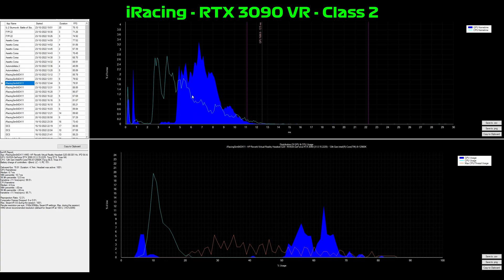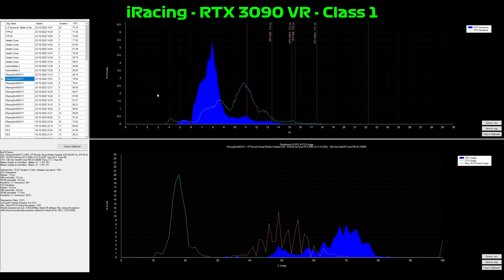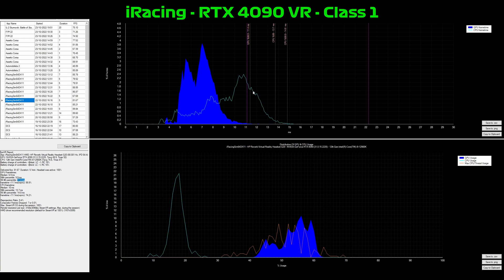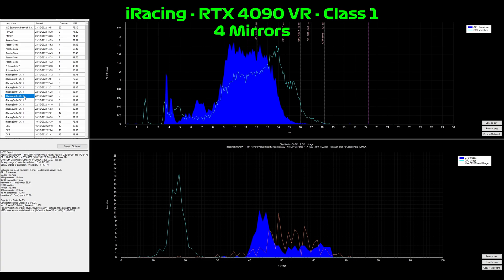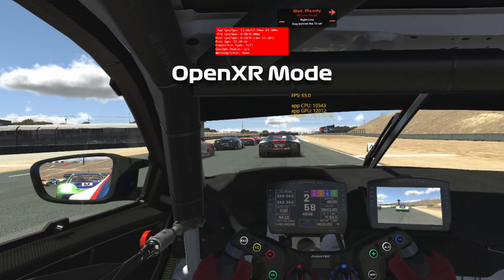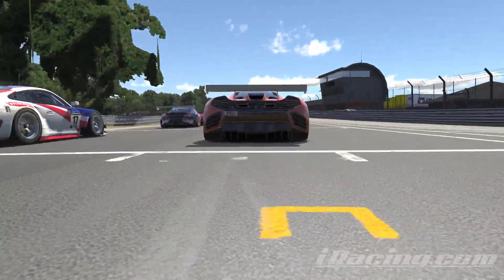RTX 4090 - iRacing VR Benchmark - WORTH IT?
Asus TUF 4090 OC and Intel 12900k 32GB DDR5 Windows 10. Performance testing the HP Reverb G2 set to 3164 x 3092 @90Hz testing iRacing in VR.

0:00 Intro
0:51 Class 3 - 3090 v 4090
1:56 Class 2 - 3090 v 4090
3:09 Class 1 - 3090 v 4090
4:22 Class 1 (Custom Mirrors) - 3090 v 4090
5:26 Class 1 (Custom Mirrors & DLOD) - 3090 v 4090
6:53 Analysis
11:17 Best VR Setting
12:29 Analysis Summary
14:05 Conclusion